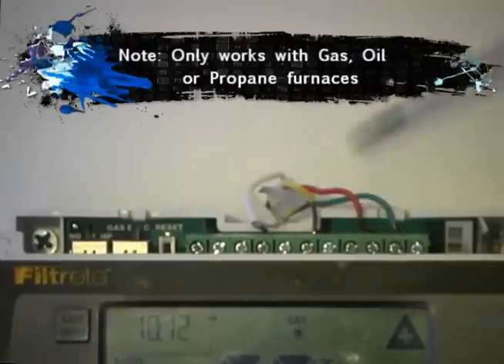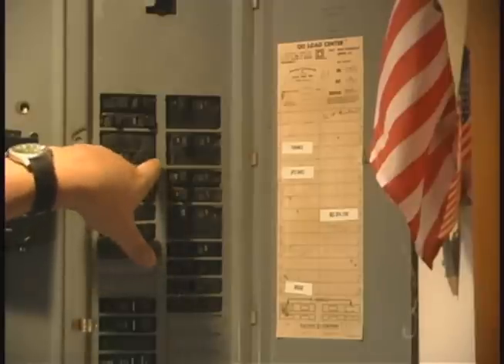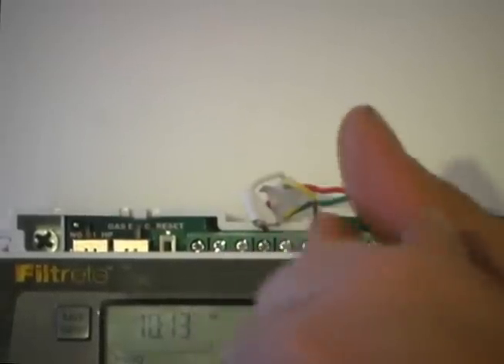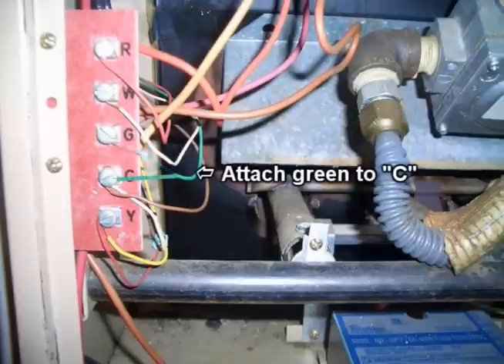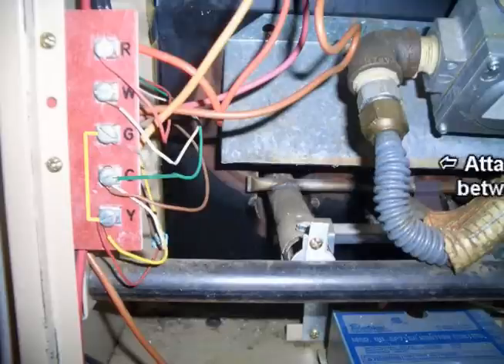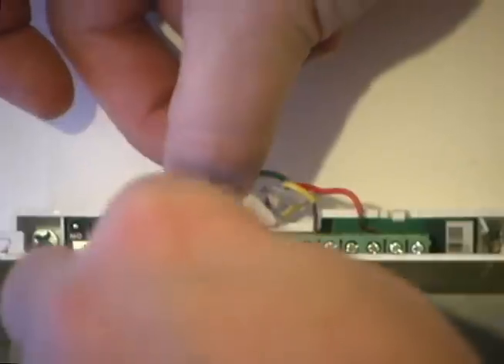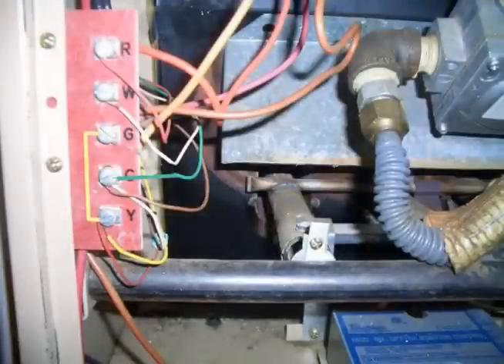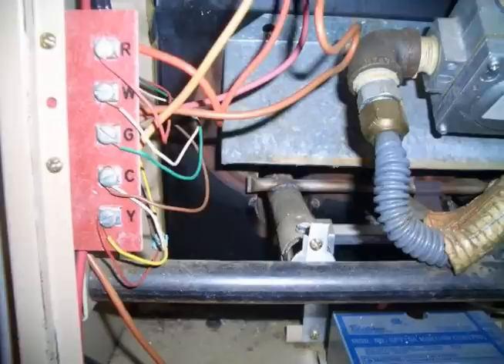C Wire -- How to use the G wire as a C wire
A multi-part series on: What to do if you don't have a C wire. If you system is Gas, Oil or Propane furnace How to transform you G wire into a C wire when you don't have an extra wire.